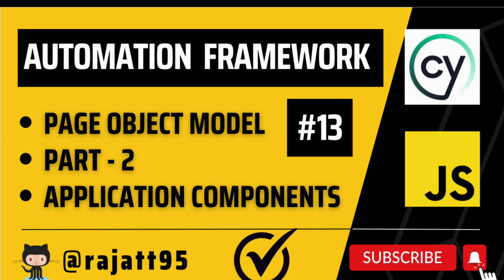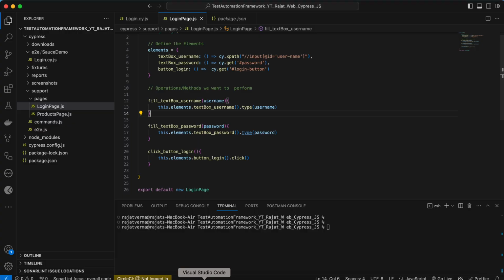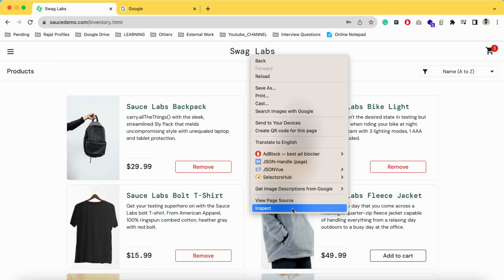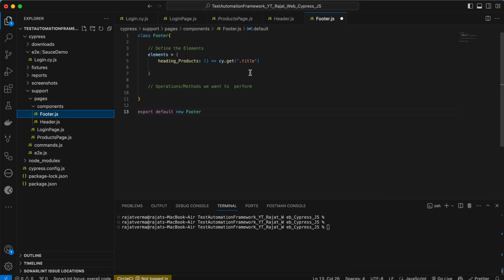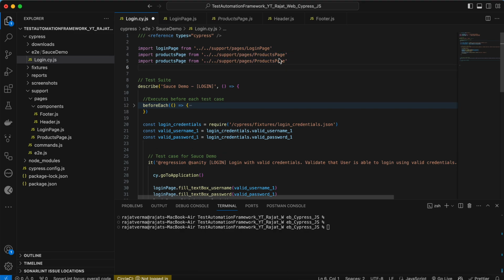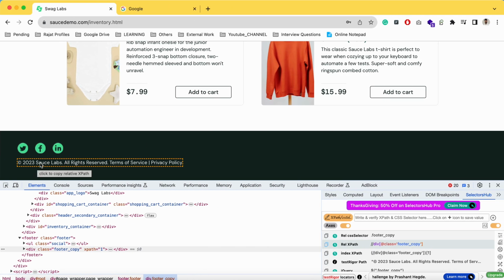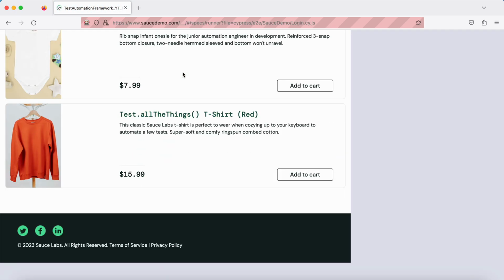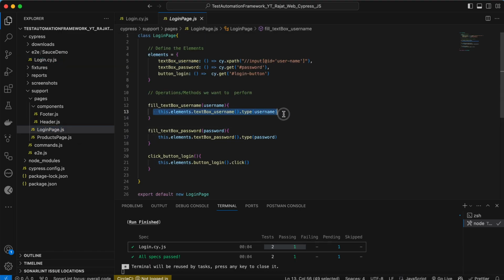Test Automation Framework | WEB | Cypress + JS | Part 13 - POM (Application Components)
In this session, I have explained how we can implement the Page Object Model design pattern (Application Components Level).

Documents
Test Automation Frameworks
1. Web

2. Mobile

3. API